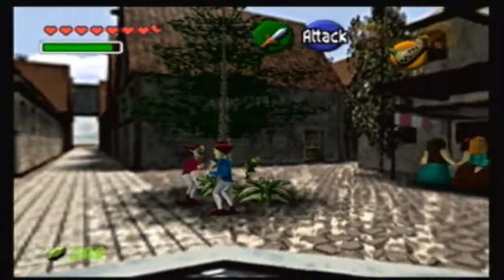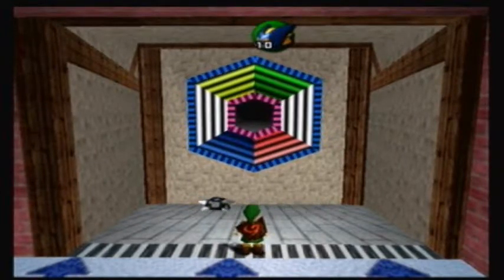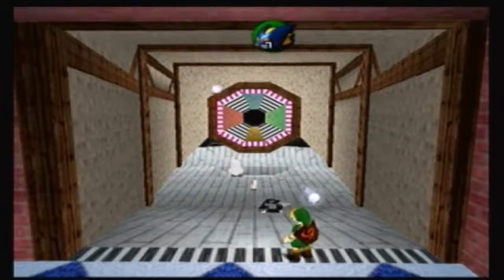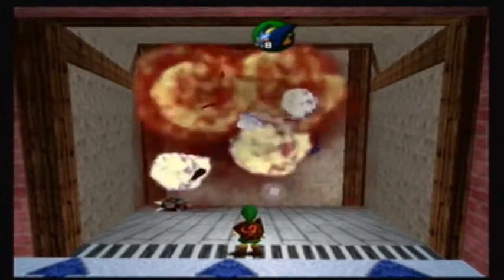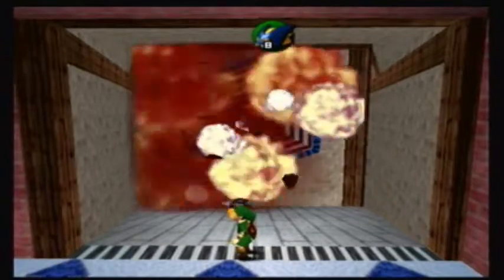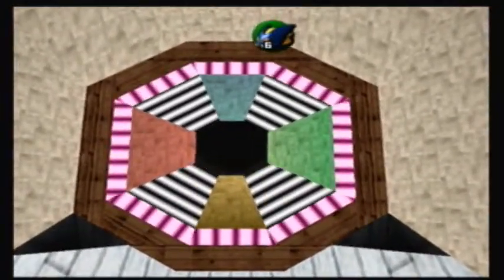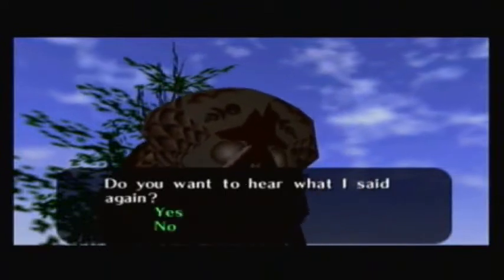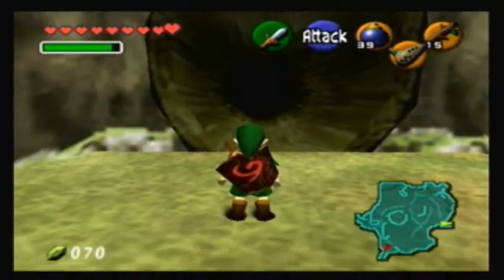Let's Play TLoZ:Ocarina of Time, Part 14:Bombchu Bowling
In this part I finaly do the dreaded bombchu bowling and then collect some more stuff after.